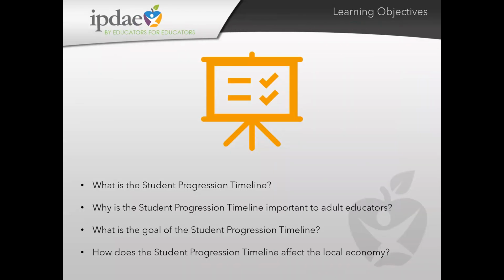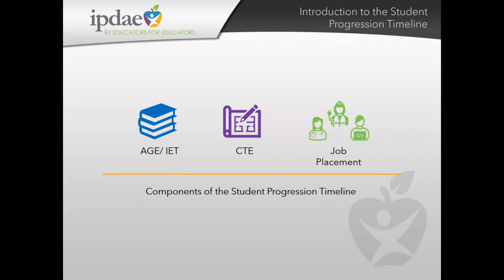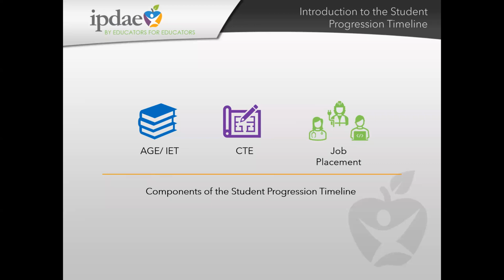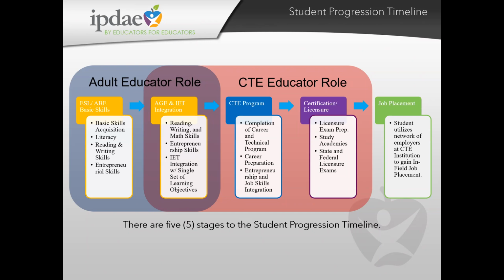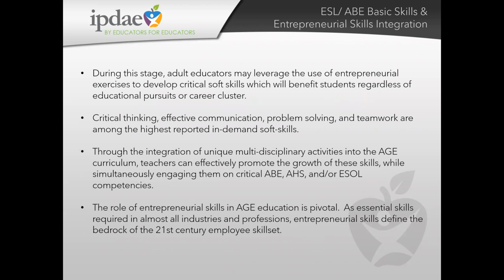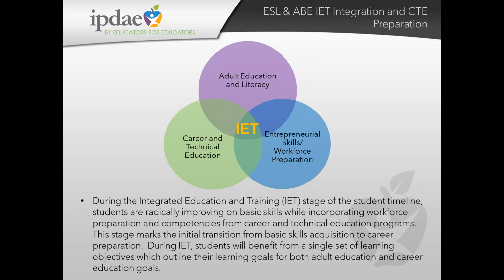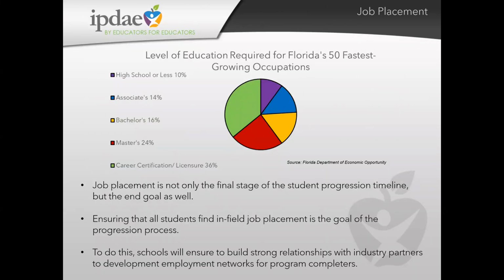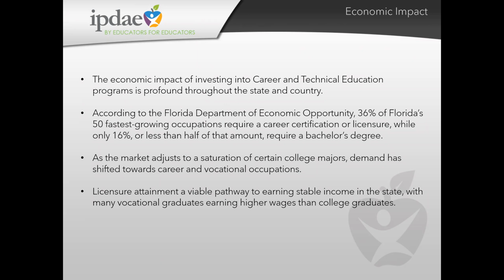Student Progression Timeline: Engaging students from ABE to Job Placement (Webinar)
In this webinar, student progression will be expanded upon, to demonstrate the role of Adult Educators in the timeline of student progression. Participants will learn the various stages of the student progression timeline and how to better use IET and leverage Community/Industry Partners to facilitate student growth and job placement. The webinar will focus on engaging students as they transition through Adult Education, Career and Technical Education, and Job Placement in the field. By implementing IET, Transition Academies, and Community/Industry advisory relationships, participants will review the tools available to support them in engaging their students through the various stages of the Student Progression Timeline.